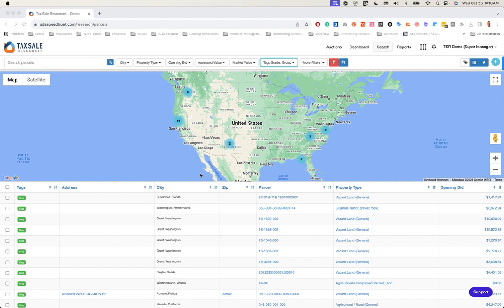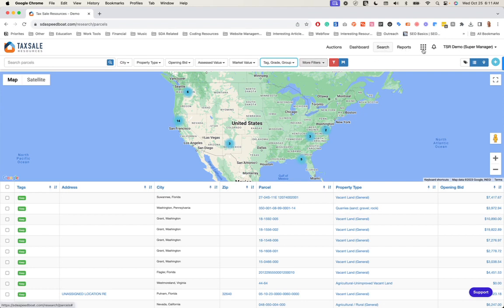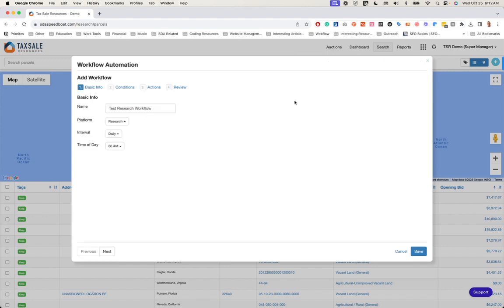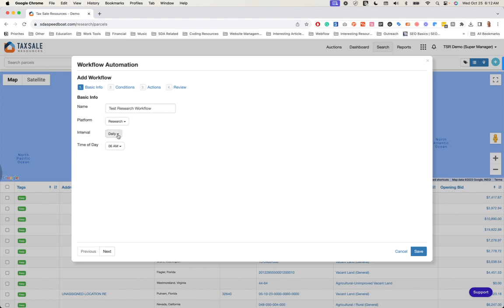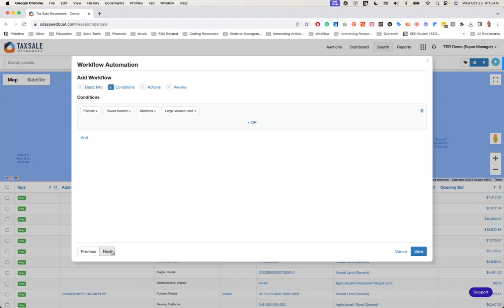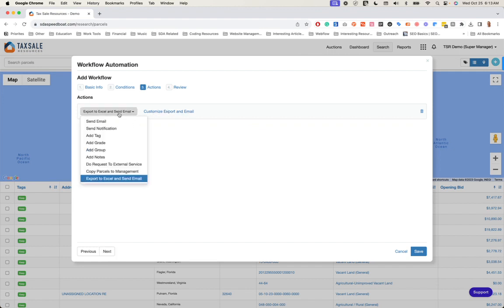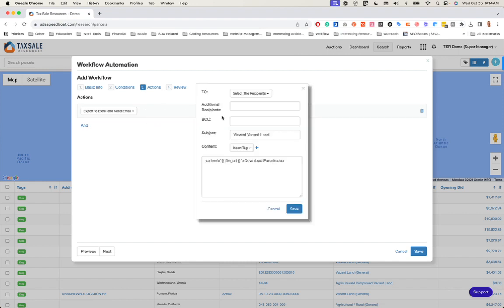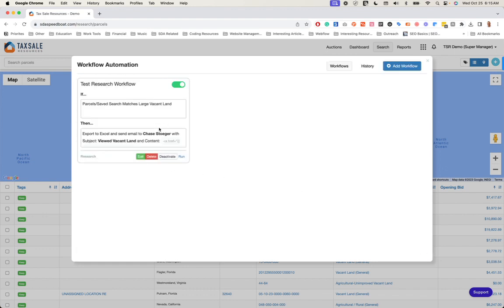Workflow Builder Intro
for all the resources needed to successfully grow your tax sale investment portfolio.